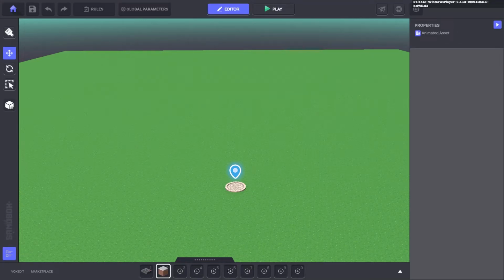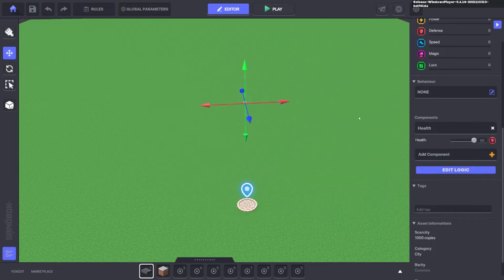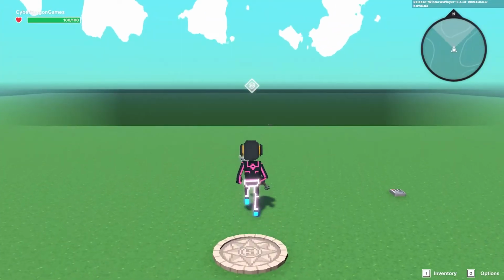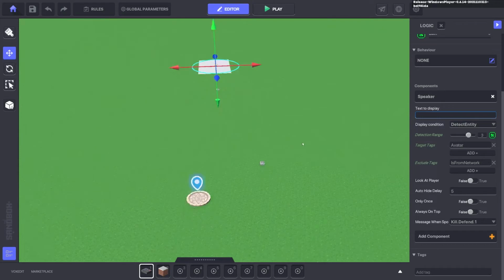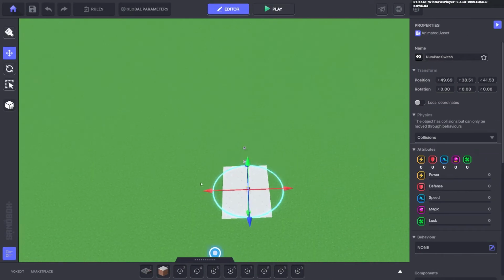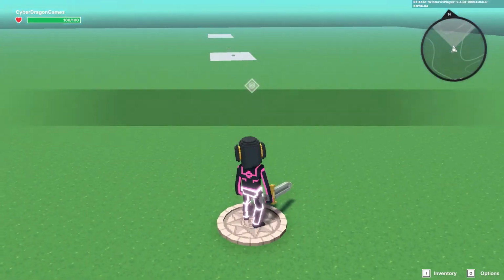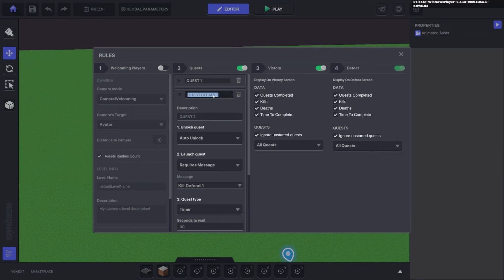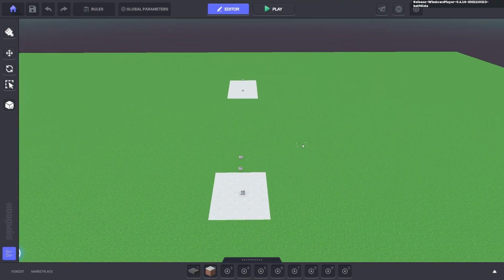Check Point Quest Timer Set Up - The Sandbox Game Maker v0.6.14